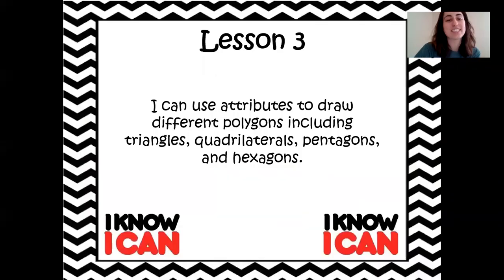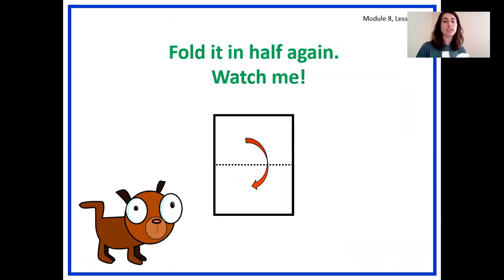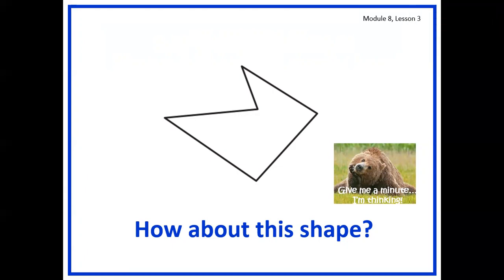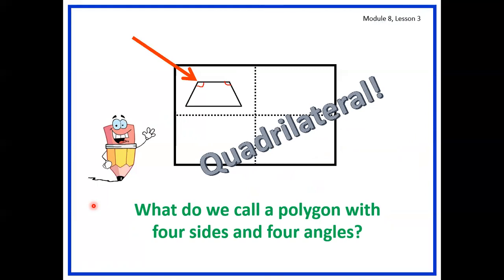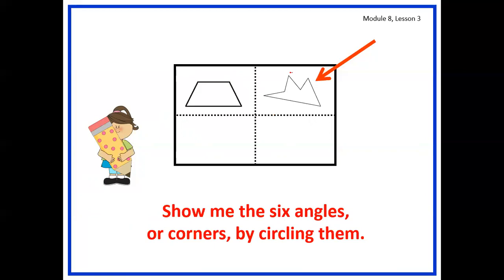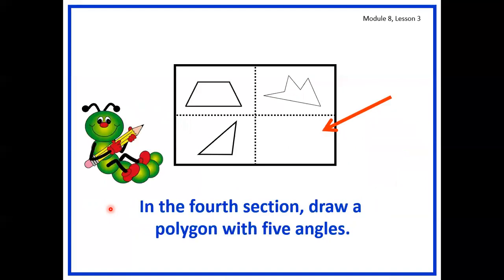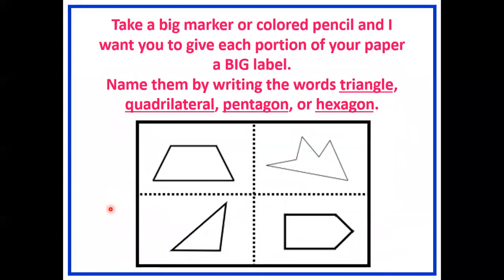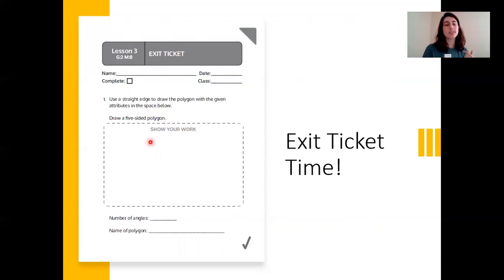4/22 Math Video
Today we will be drawing and naming polygons! Have a piece of paper and something to write with!
Mission 8, Lesson 3: Spotting Shapes